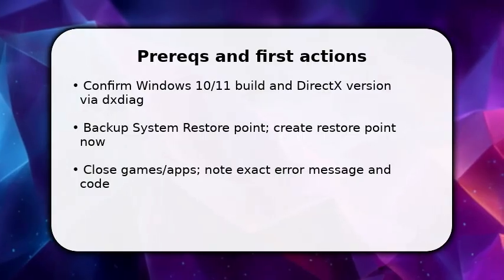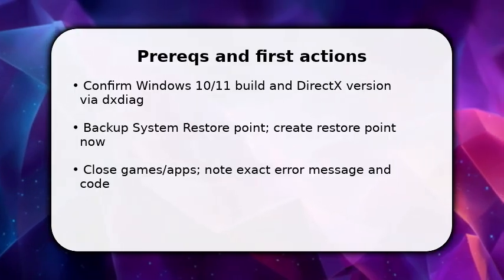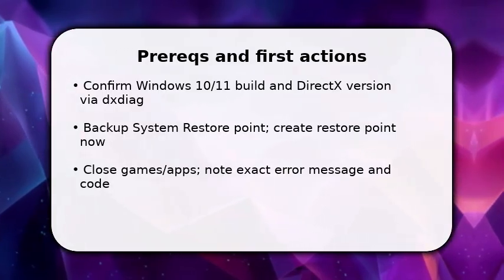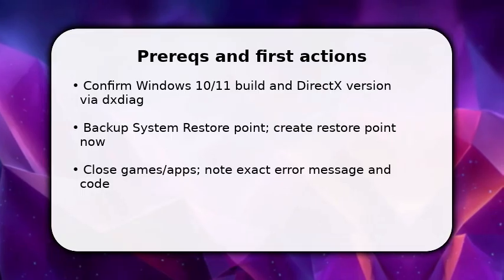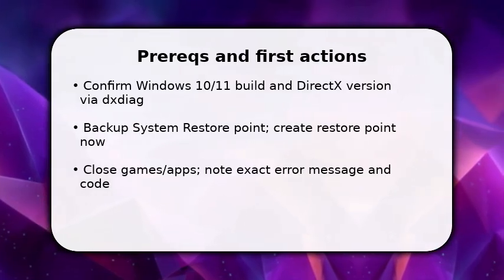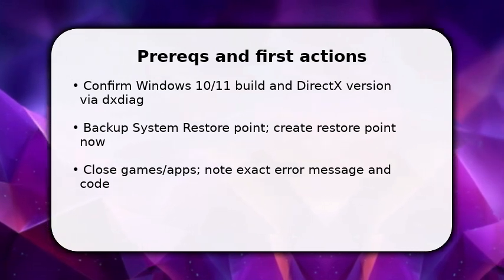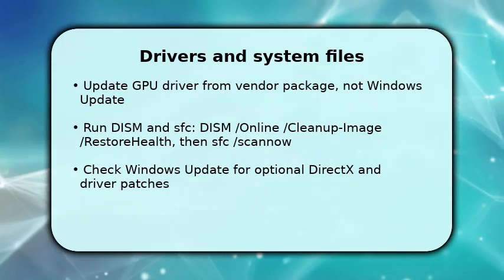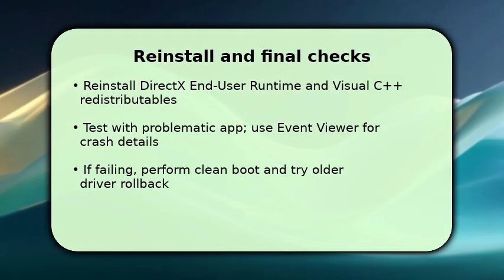How to Fix Directx an Internal System Error - Full Guide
This comprehensive guide delves into troubleshooting and resolving DirectX internal system errors, providing step-bythy solutions for common issues encountered by gamers. Learn how to diagnose the problem, update your drivers, reinstall necessary components, or adjust settings within Windows.